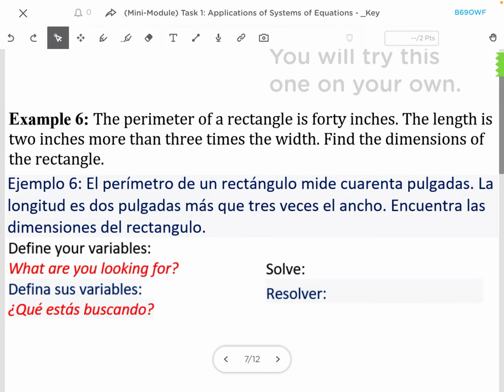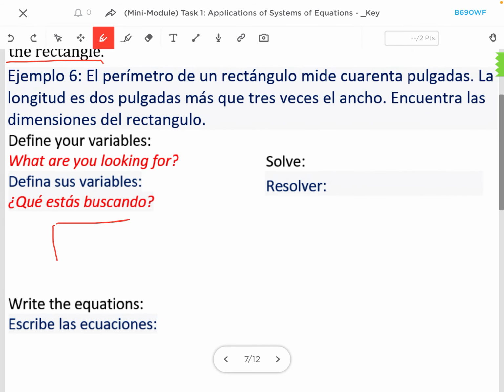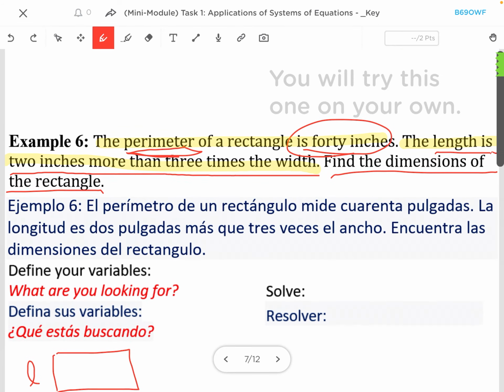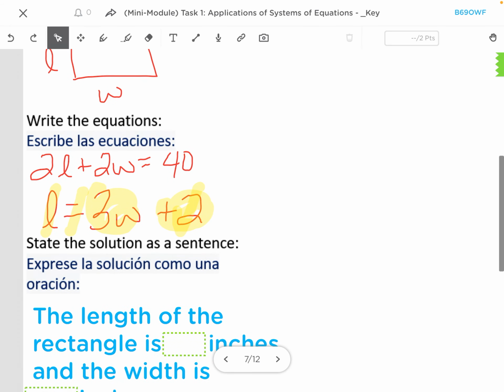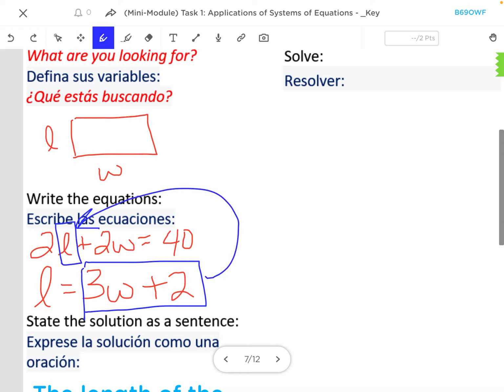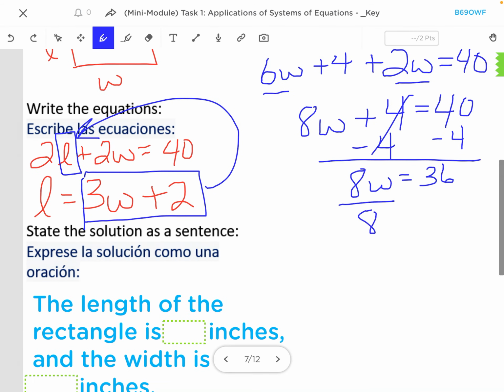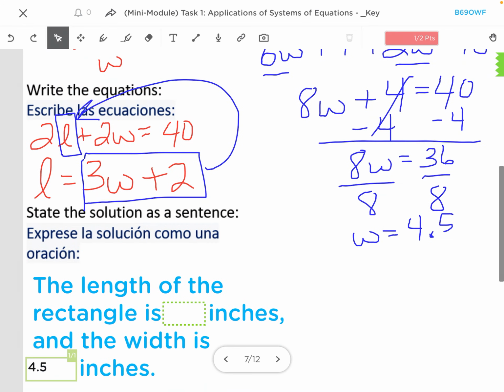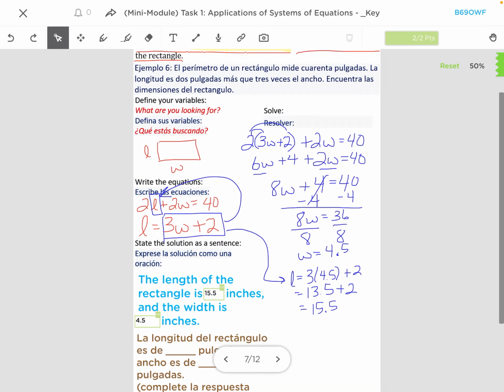Mini-Module Task 1 Example 6